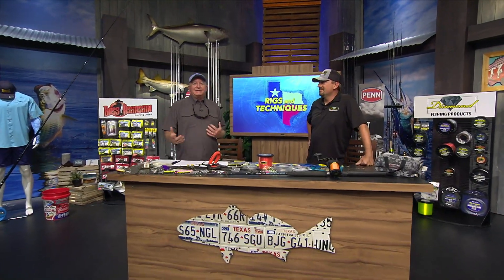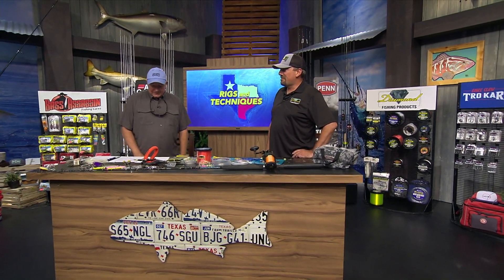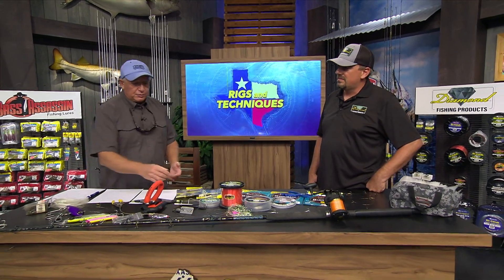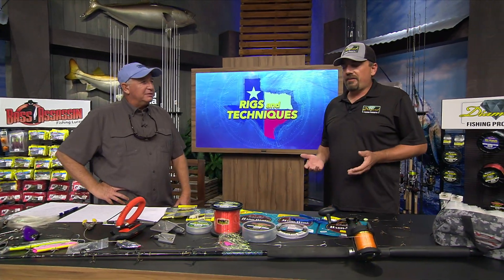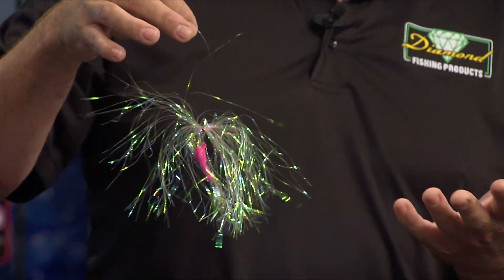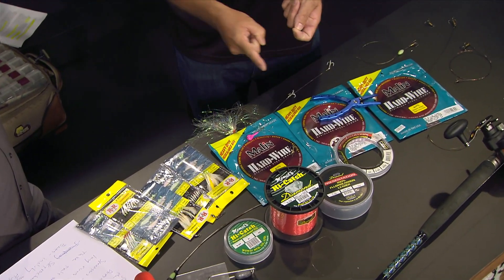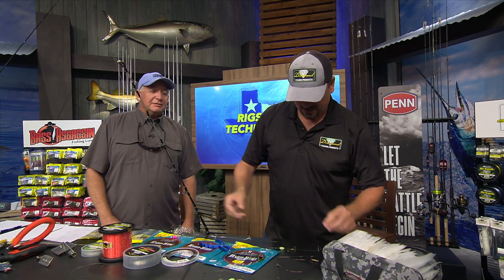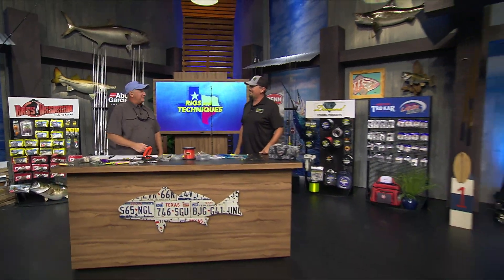You WON'T Catch a Kingfish in Texas Without Watching This | Rigs and Techniques TIFR S5 E21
⭐ *New Products for FLORIDA! ⬇️⬇️⬇️⬇️

Sportsman’s Adventures

Brie Gabrielle

Sportsman’s Adventures

Sportsman’s Adventures

Ofishalinsider

Sportsman’s Adventures

INTRO: (0:00)
LOWER FRESH REGION: (1:27)
LOWER COAST REGION: (6:01)
RIGS & TECHNIQUES: (14:57)
ALVEY REELS MIDDLE COAST REGION: (20:17)
UPPER FRESH REGION (30:18)
STARTRON MIDDLE FRESH REGION: (36:28)
PRODUCT SHOWCASE: (43:59)
FISHBITES UPPER COAST REGION: (48:54)

INTRO: (0:00)
FLORIDA KEYS REGION: (1:20)
BEALLS CENTRAL EAST REGION: (7:31)
RIGS & TECHNIQUES: (14:47)
BEALLS SOUTHWEST REGION: (19:00)
CASA VIEJA SOUTHEAST REGION: (33:43)
DISCOVER CRYSTAL RIVER NORTHEAST REGION: (38:34)
PRODUCT SHOWCASE: (46:41)
GARMIN PANHANDLE REGION: (51:50)
STARTRON CENTRAL WEST REGION: (59:29)
ALVEY REELS NORTHEAST REGION: (1:06:10)
FISHBITES EAST REGION: (1:15:57)